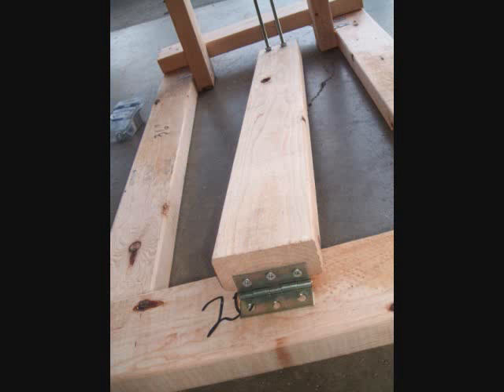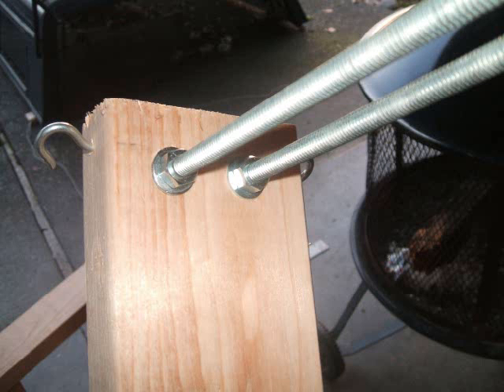Rocket Thrust-Meter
Instructions on how to build a meter to easily meaure the thrust of homemade rocket engines. More info, go to